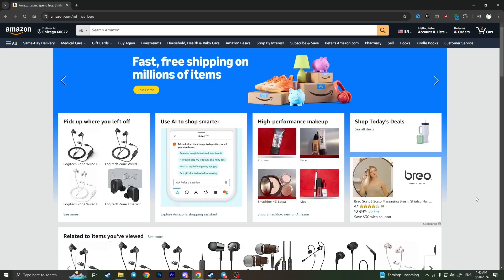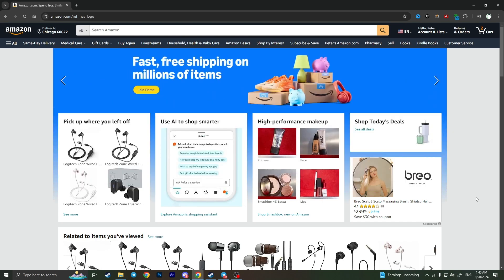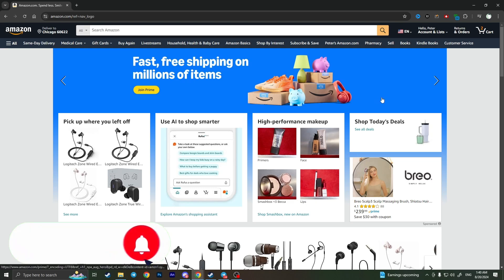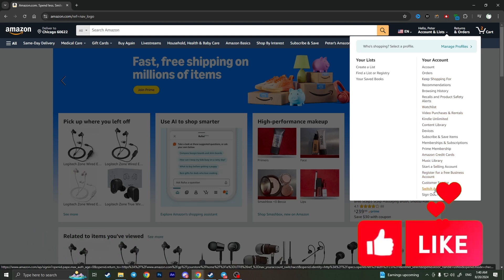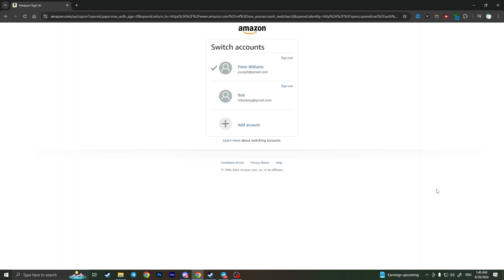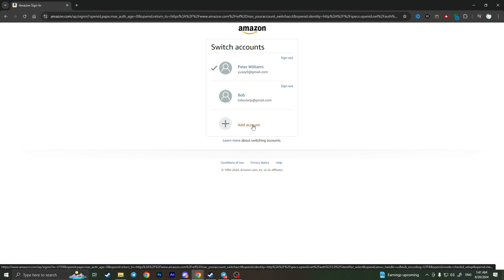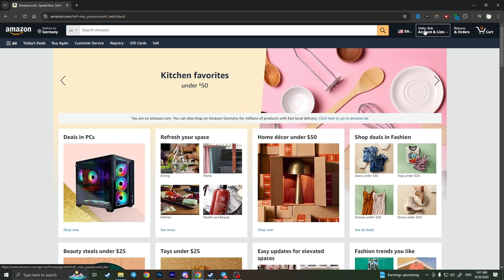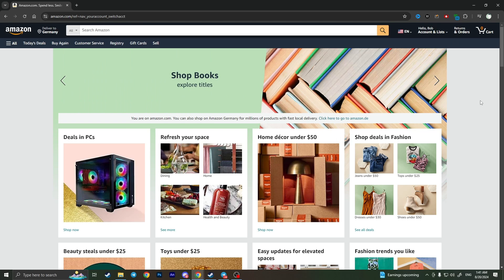How To Switch Accounts On Amazon App